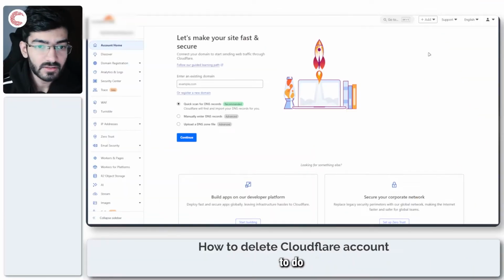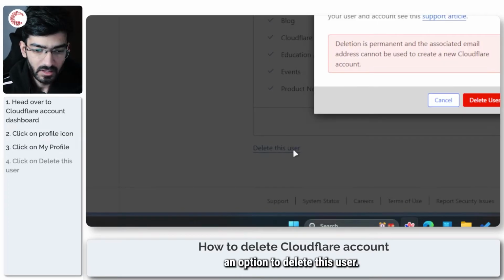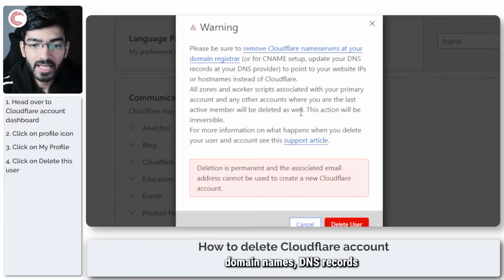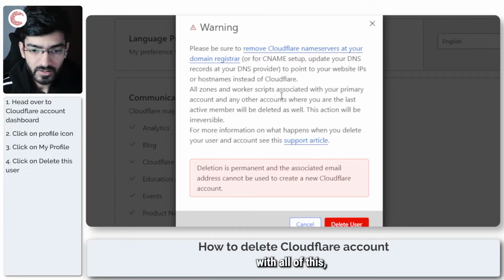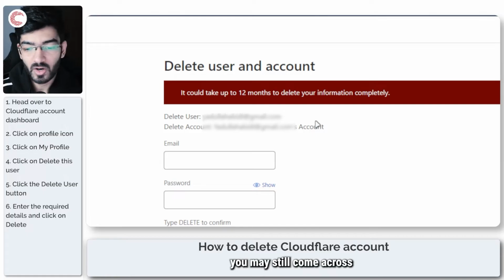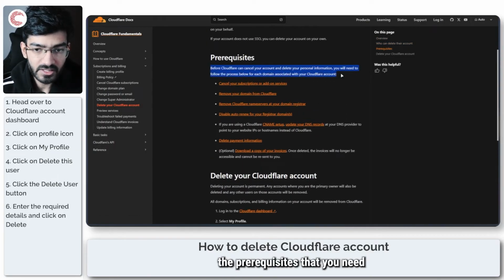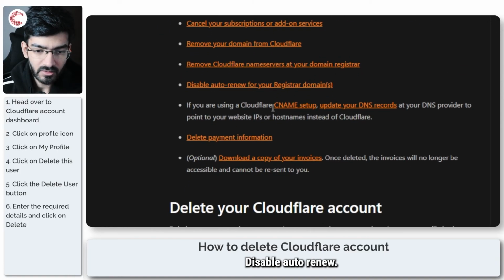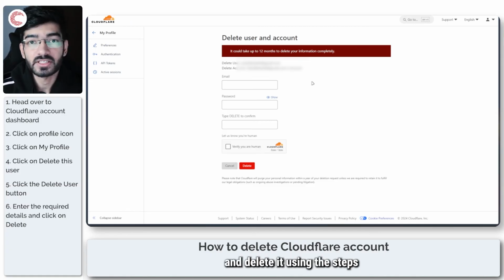How to delete Cloudflare account?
Here is how to delete Cloudflare account. Cloudflare account deletion additional information